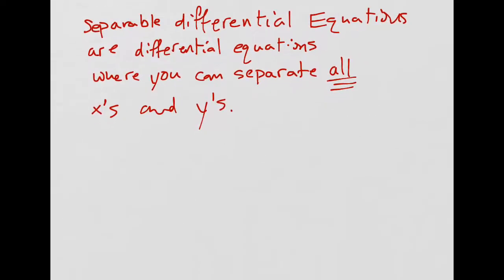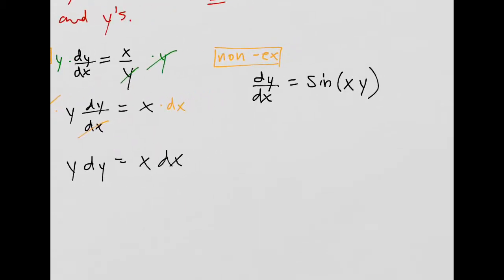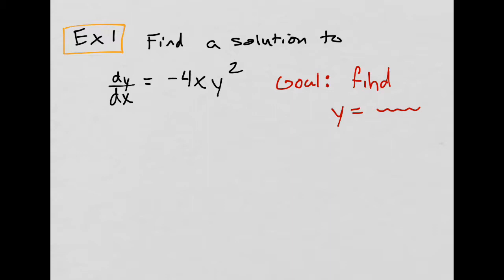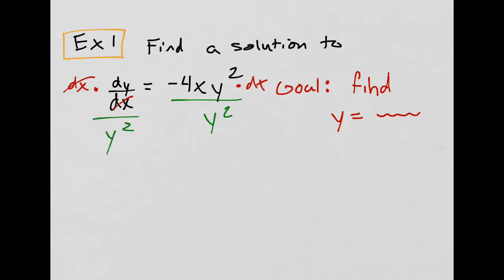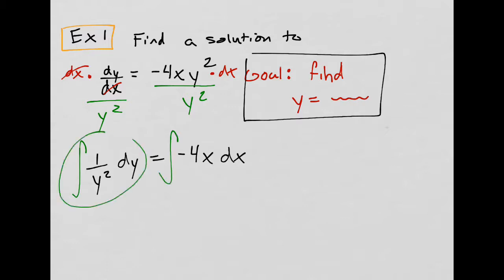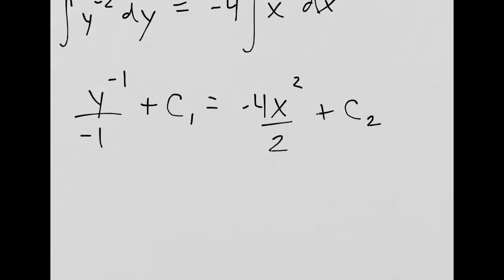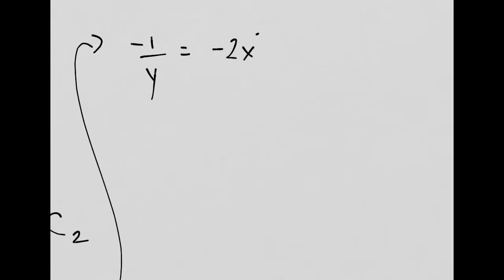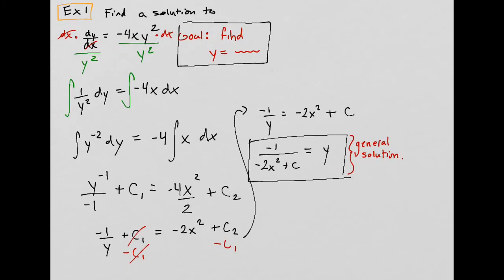Separable Differential Equations Part 1